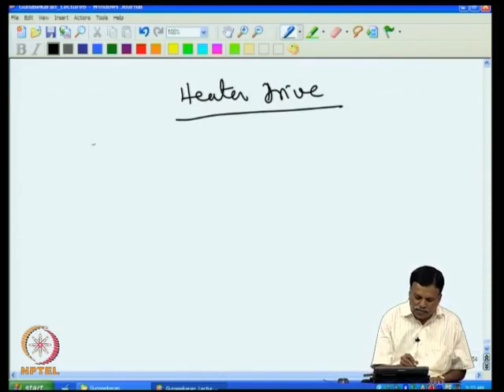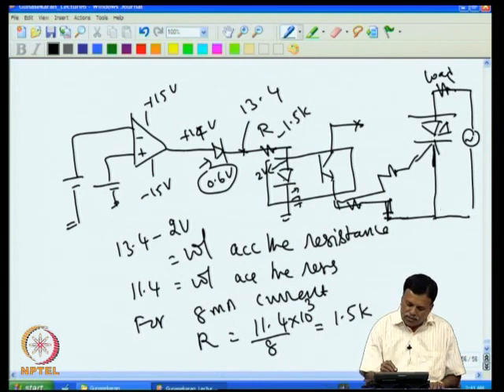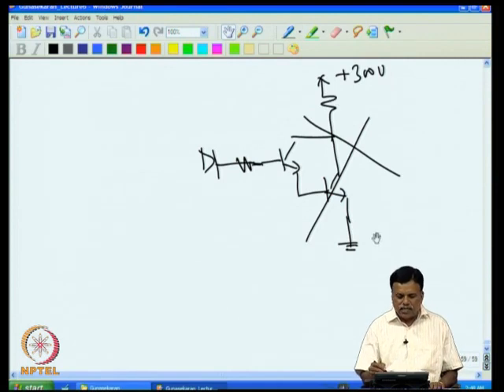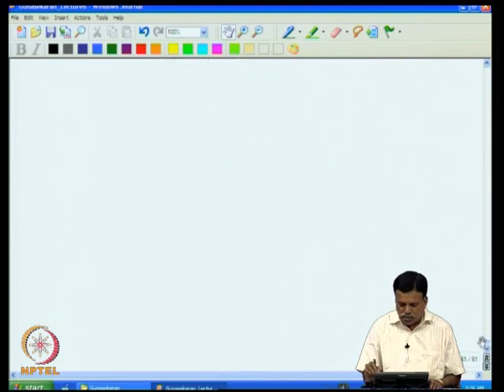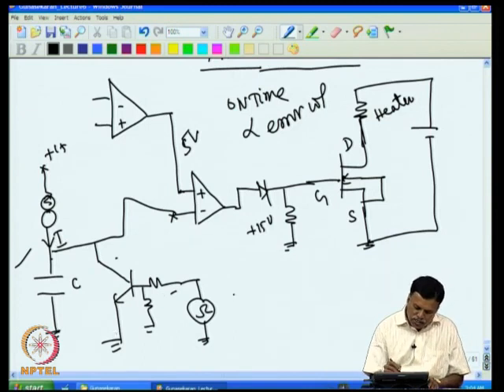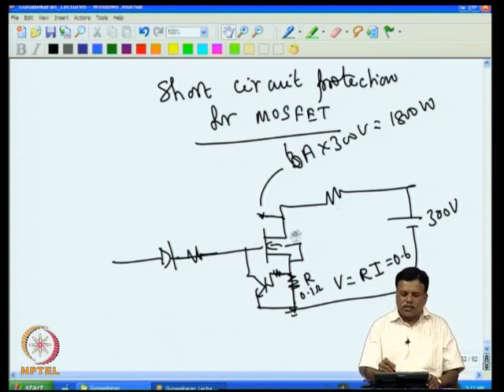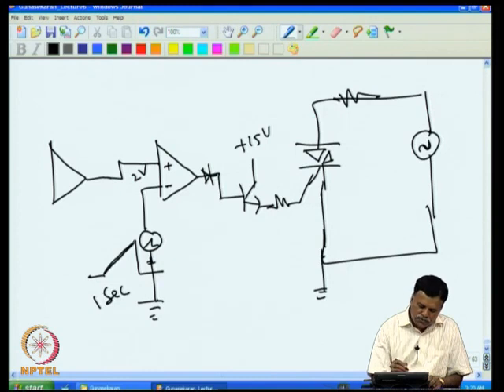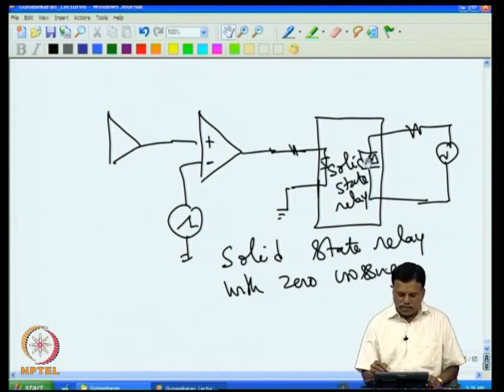lect12 ckt for analog electronics